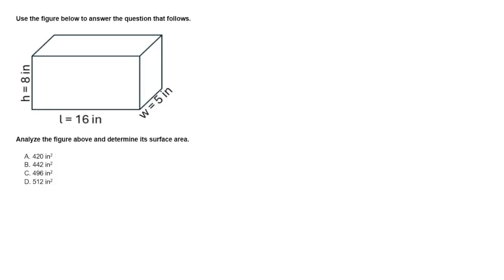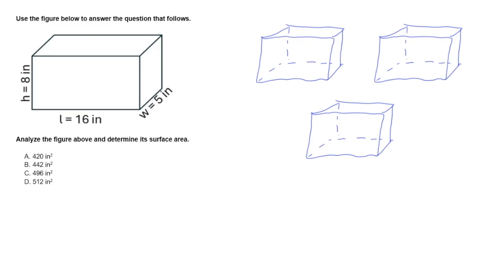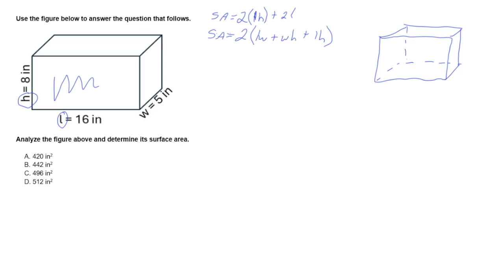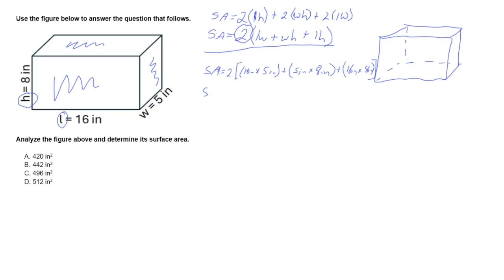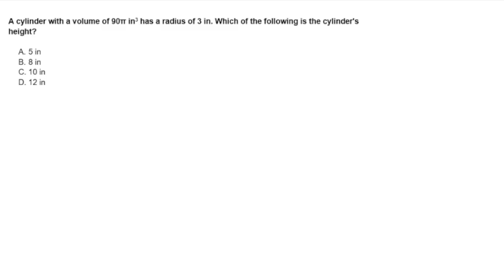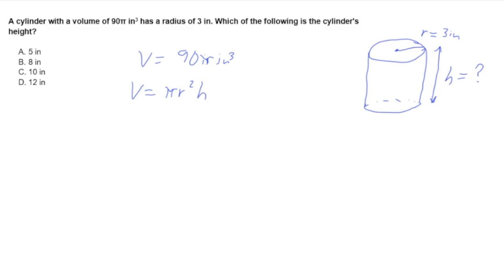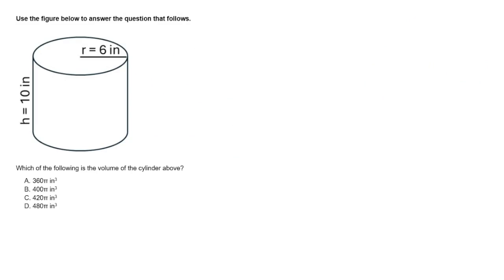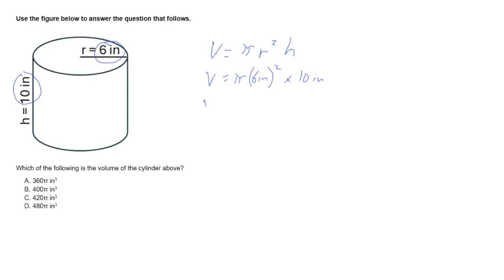Practice Problems for Volume & Surface Area of Prisms & Cylinders | ASVAB Mathematics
📣Getting ready for the ASVAB and need help with the Mathematics Knowledge section?

Join Eric, a Marine Corps Veteran and ASVAB test prep expert, as we go through practice problems to improve your ability to calculate and use mean, median, mode and weighted average. Learn simple tips to learn key formulas, understand the figures, and answer problems with confidence.

Watch now and get one step closer to acing the ASVAB!

🔗 LINKS 🔗

🔎 CHAPTERS 🔎

0:00 Intro
0:31 Rectangular Prism Surface Area Example
4:55 Cylinder Height from Volume Example
7:40 Cylinder Volume Example
9:10 Recap & Outro